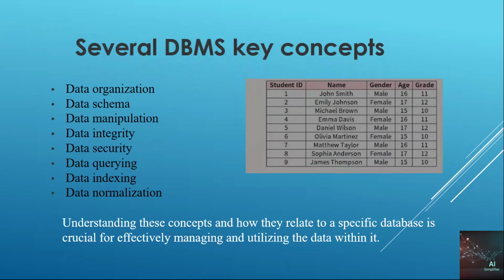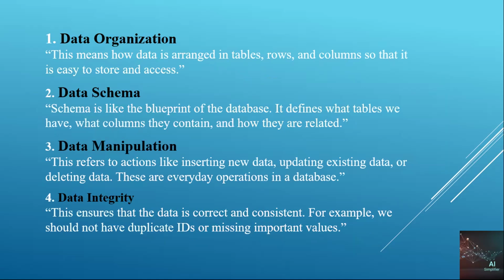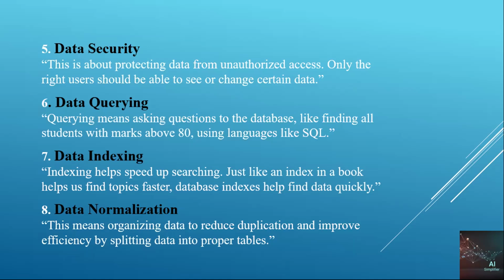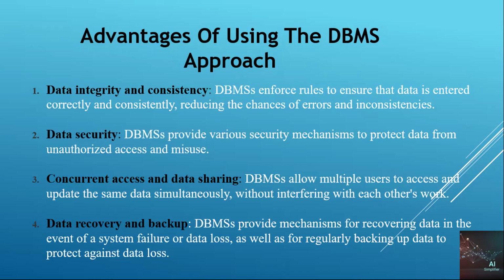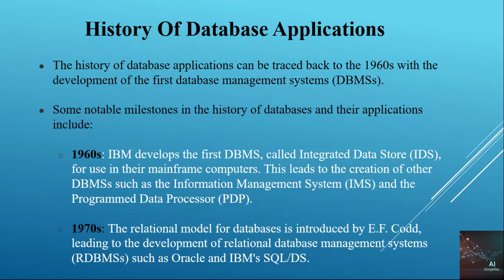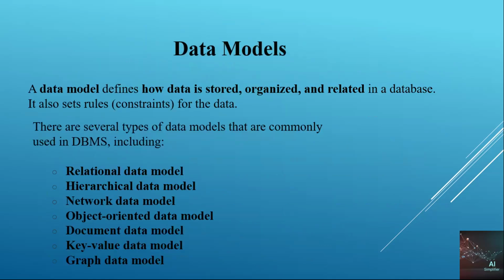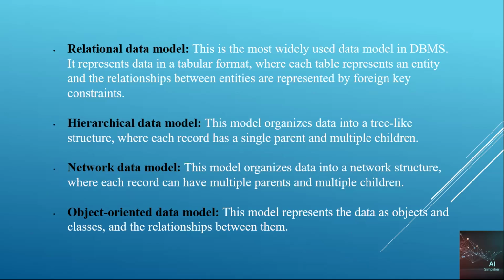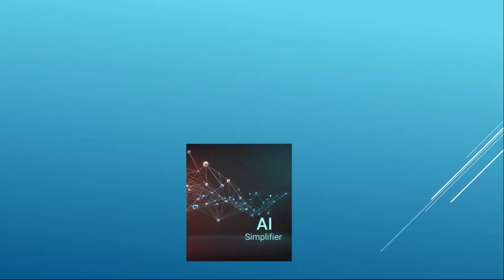📘 DBMS Fundamentals Explained | Database Basics for BTech Students |day 1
In this video, we cover the fundamental concepts of Database Management Systems (DBMS) in a clear and easy-to-understand way. This session is designed to help students build a strong conceptual foundation, especially for exams, interviews, and academic understanding.

🔹 Topics Covered

1.What is Database?

2. Advantages of Using the DBMS Approach

3. History of Database Applications

4. What is Data Model and their types?

5. Database Instance